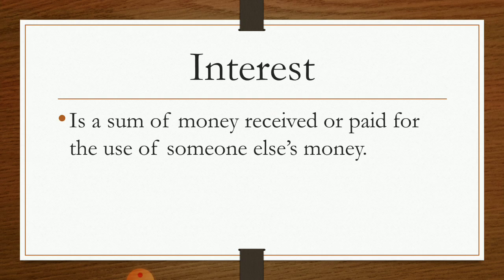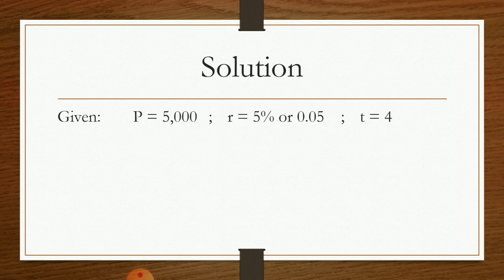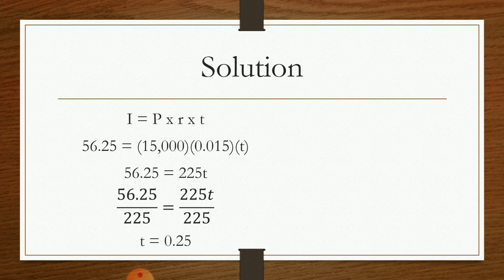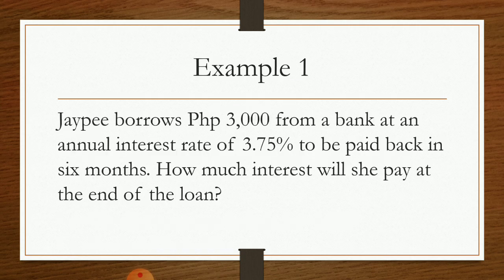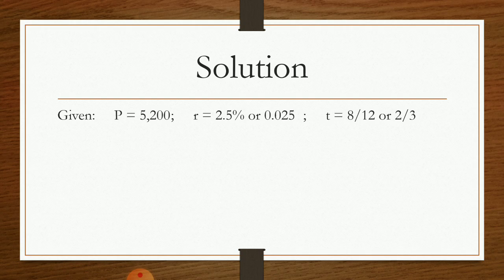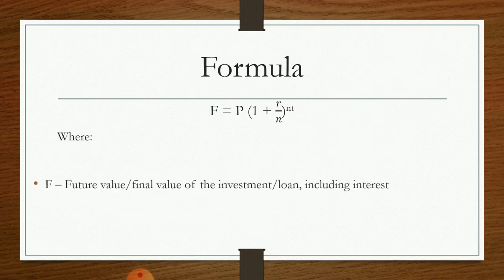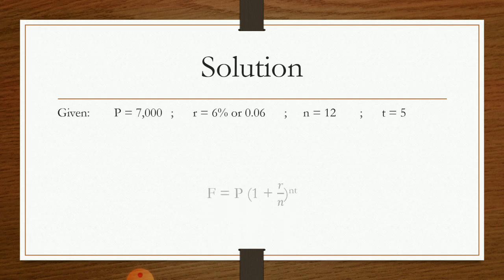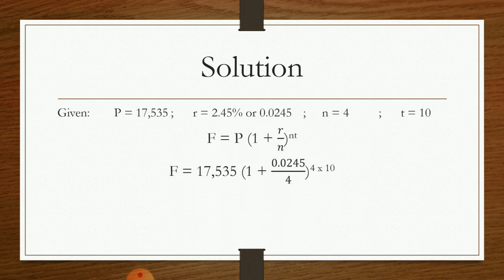Computing Interest (Simple Interest, Maturity Value & Compound Interest)